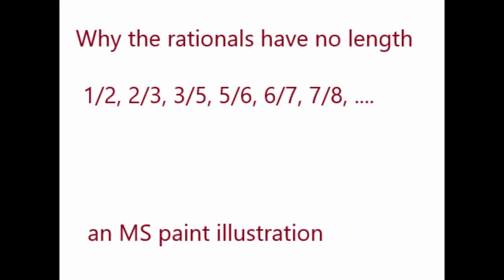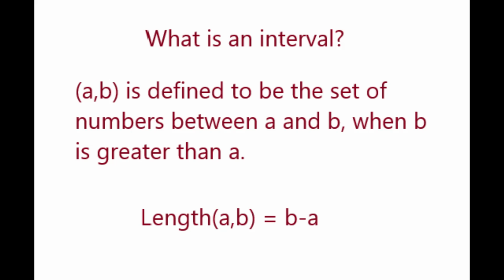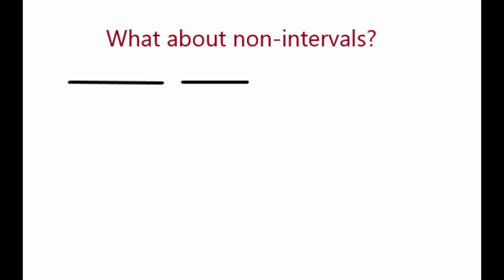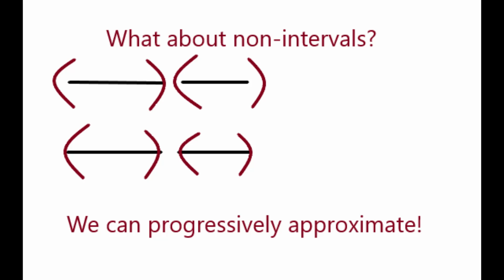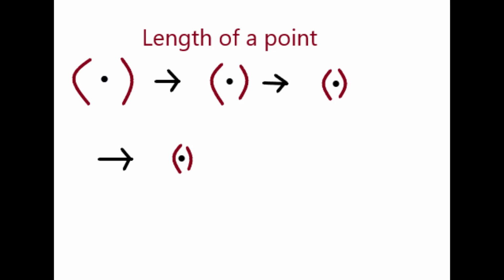Why the set of rationals has no length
Quick explanation of why the set of rational numbers has no length despite being infinite.